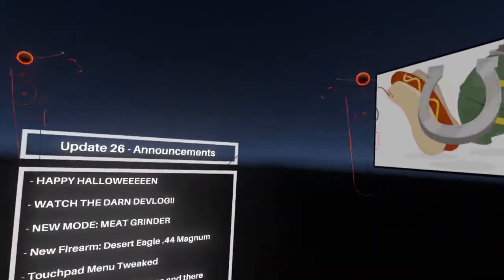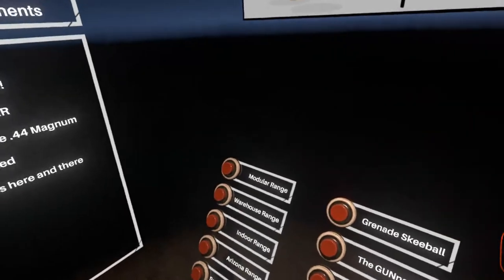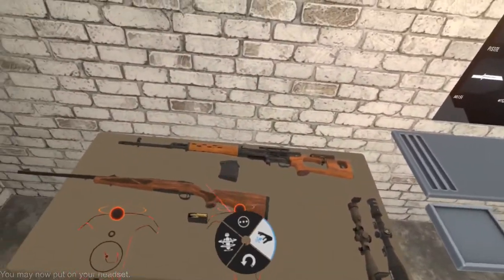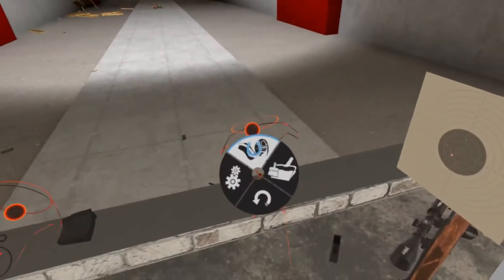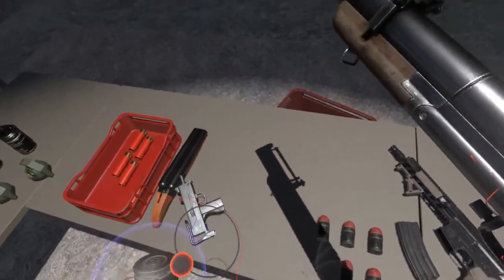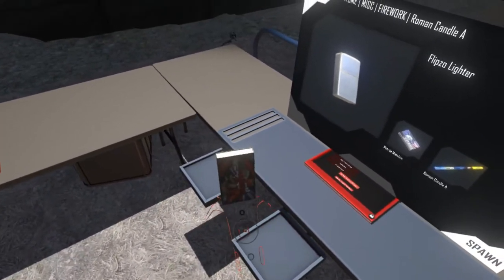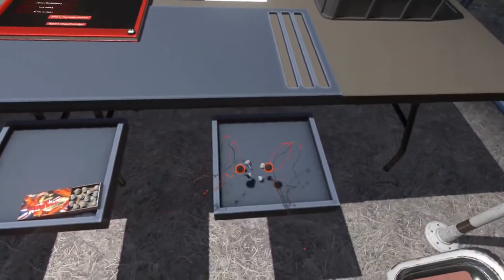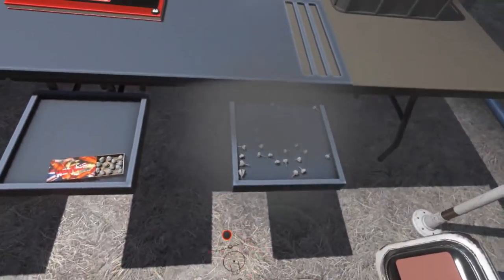Explosives & Snipers Ep 3 Hot Dog Horseshoe & Hand Grenade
To in the VR gun simulator Hot Dog Horseshoe & Hand Grenade we take a look at explosives and snipers enjoy

Recording/editing equipment:
Gimp (Thumbnails)